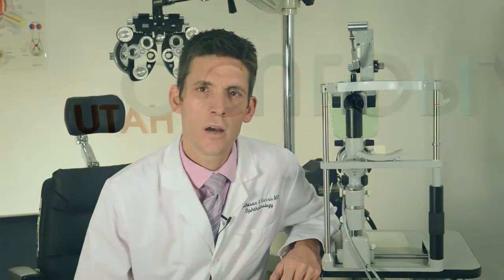Scalpel vs electrocautery vs laser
Dr. Matheson Harris explains the difference between laser, electrocautery and cold steel scalpel in eyelid surgery.